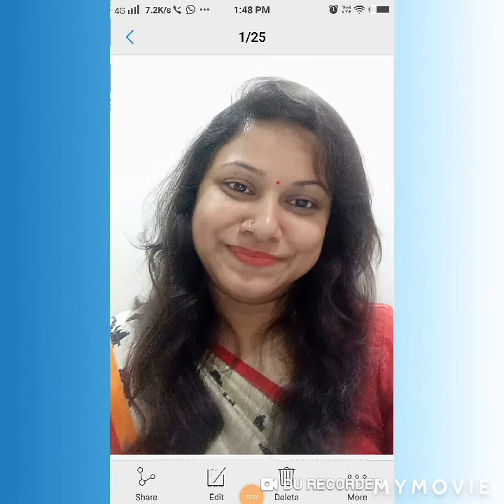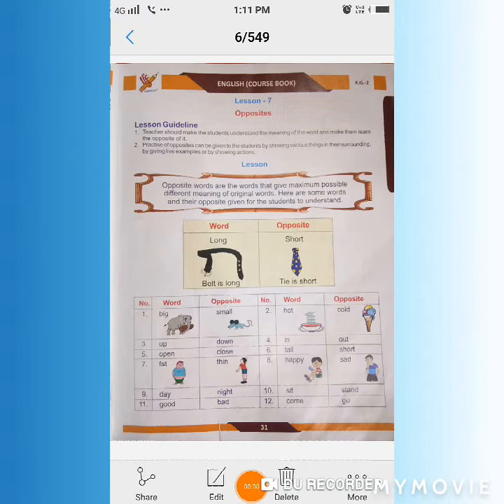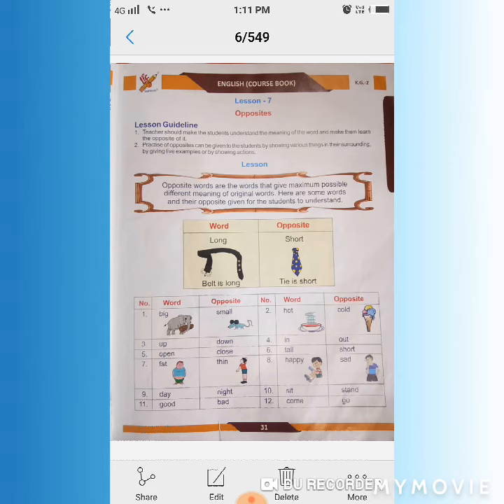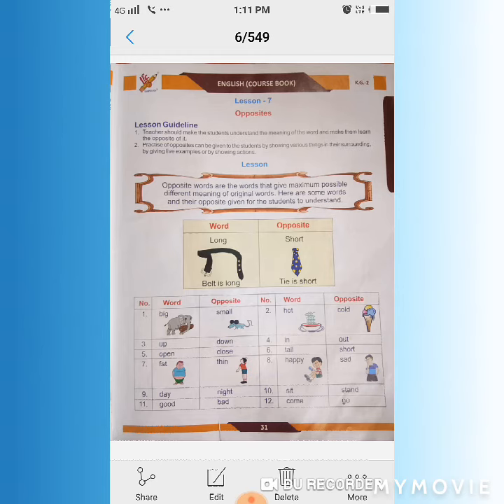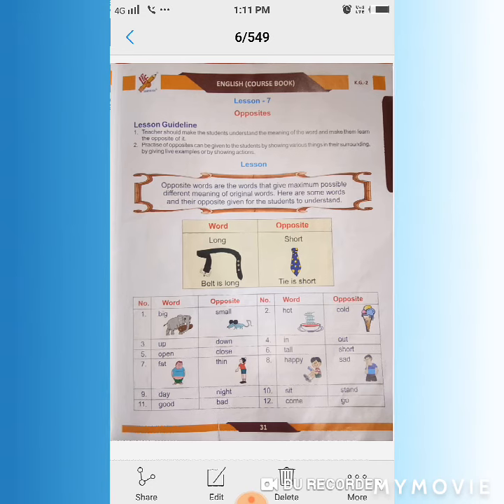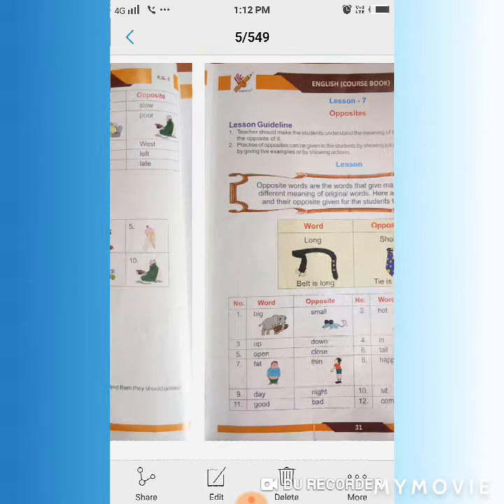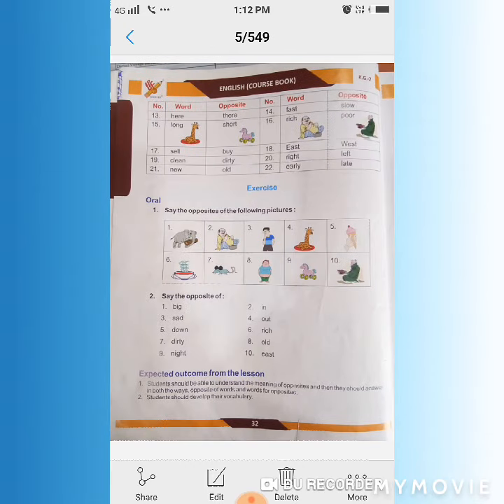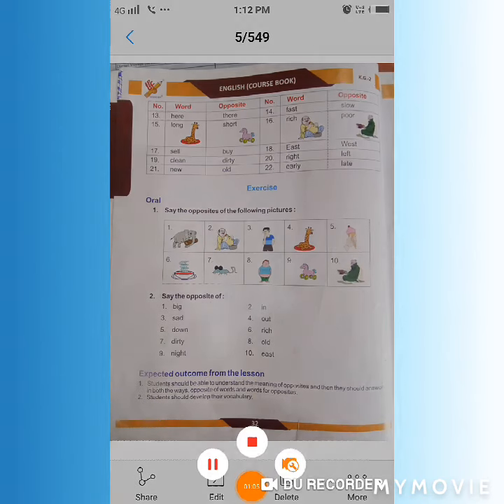Class -prep lesson -7 introduction of opposites